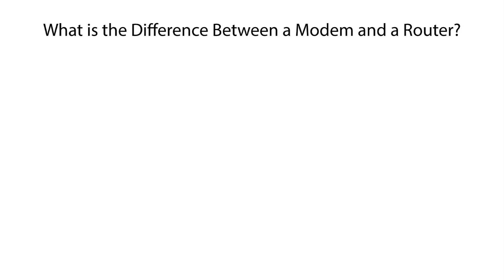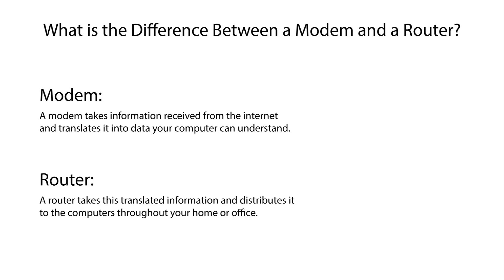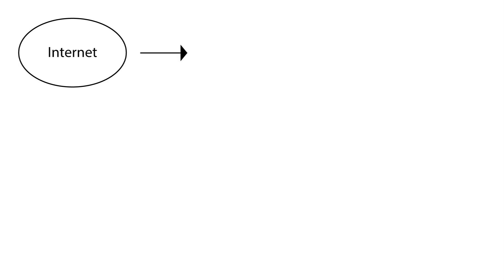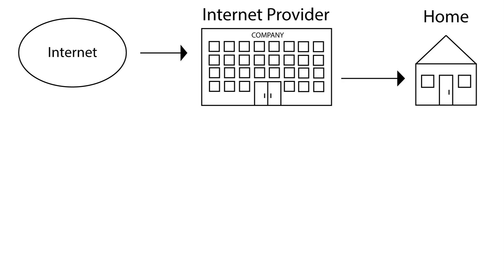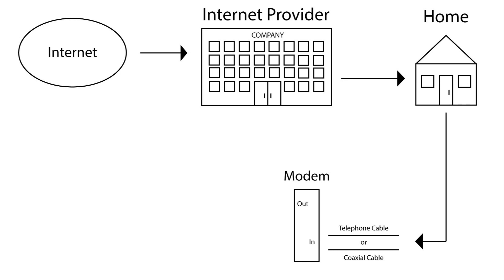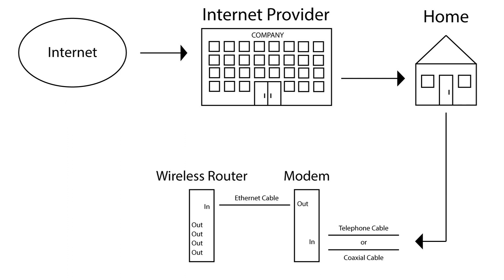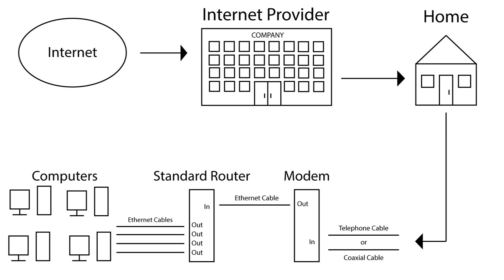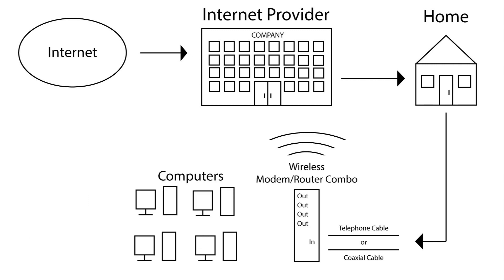What is the difference between a modem and a router?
Simple explanation of basic internet modem and router functions